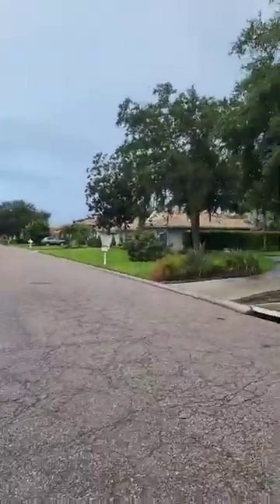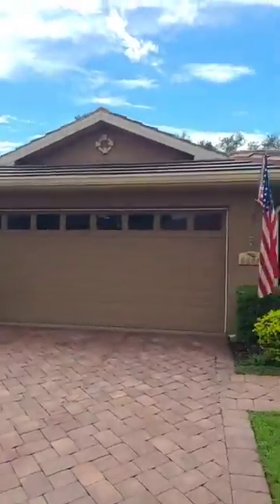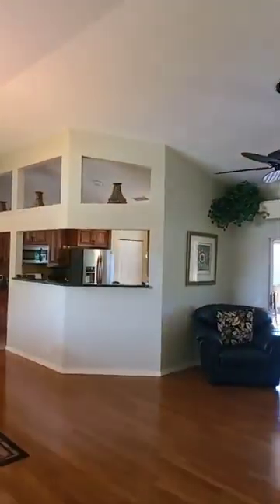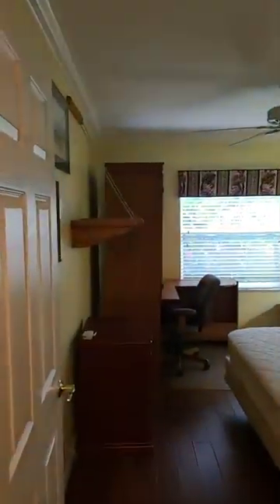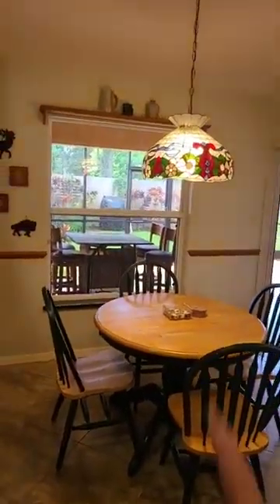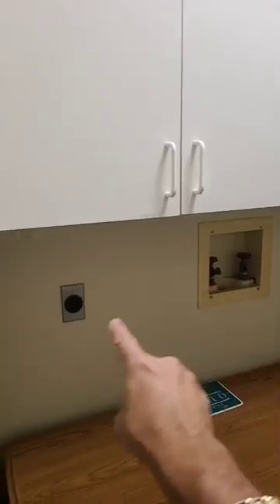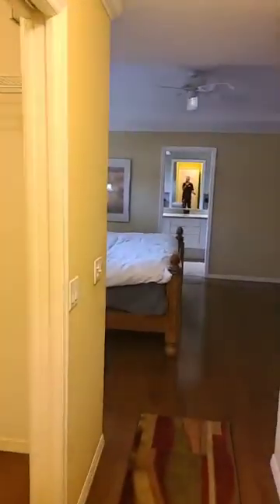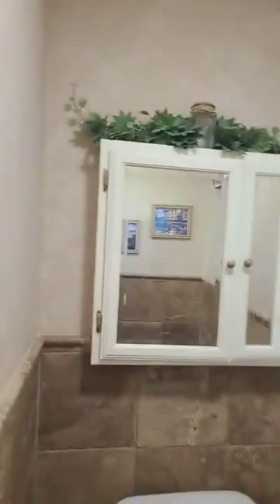Video tour of 6600 Deering Circle, Sarasota, FL 34240.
This is a video tour of this former model home for the Community of Deerfield. Neighborhood features only tiled roofs, sidewalks, streetlights, Community Park with a day dock, and the landscaping and irrigation are part of the maintenance free lifestyle. Reduced $60K and ready to go. Being sold mostly furnished. $517,777.